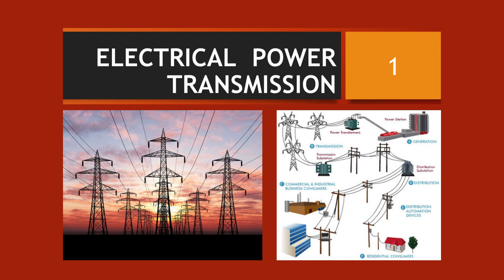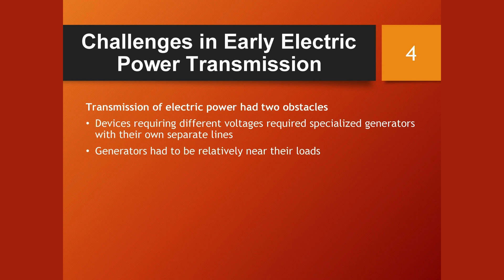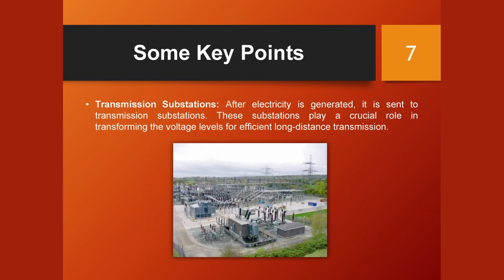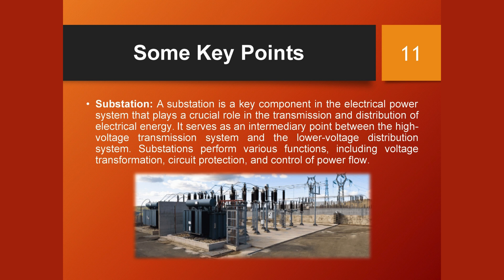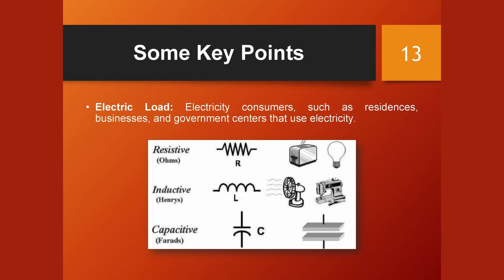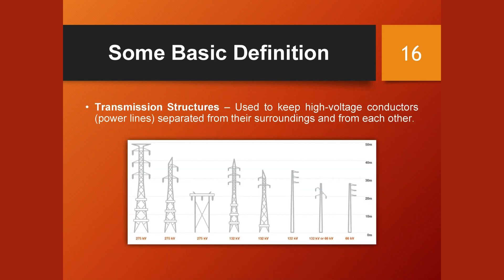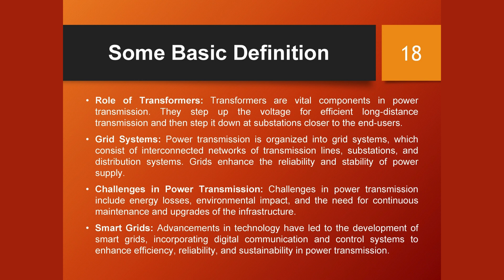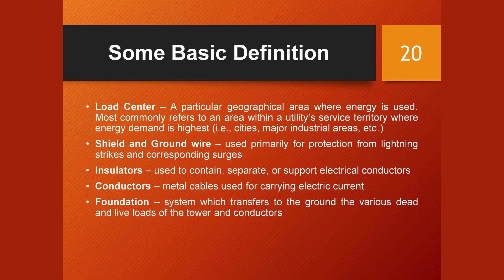Introduction to Electrical Power Transmission | Electrical Knowledge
Welcome to 'Electrical Power Transmission Insights' – Your Gateway to Unveiling the World of Power Transmission and Its Diverse Aspects! ⚡🔗

Embark on a comprehensive journey through our 'Transmission Perspectives' series, where we shed light on the fundamentals of electrical power transmission, explore its historical roots. We'll also discuss challenges of electrical power transmission. 🌐🔍

Here's a preview of what awaits you in our content:

⚡ Unveiling Power Transmission: We break down the core principles of electrical power transmission, providing a thorough exploration of how it is defined and harnessed.

🔍 Historical Perspectives: Journey through the history of power transmission, tracing its evolution and significance in the energy landscape.

⚡ Challenges: Weigh the pros and cons of power transmission, understanding its benefits and potential hurdles.

Whether you're an electrical engineering enthusiast, a curious learner, or someone interested in the efficient distribution of electricity, 'Electrical Power Transmission Insights' is your go-to source for unraveling the intricacies of power transmission technology and its applications.

Let's collectively delve into the world of electrical power transmission! ⚡📚🔍